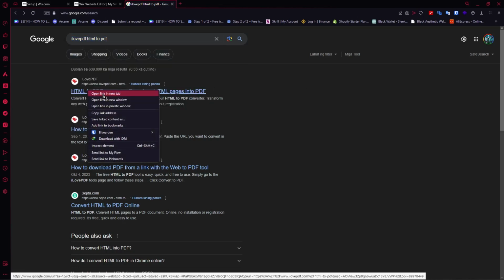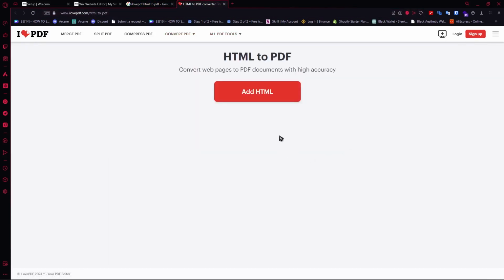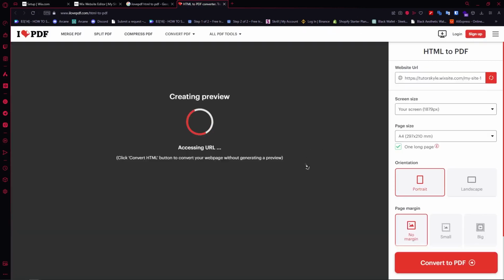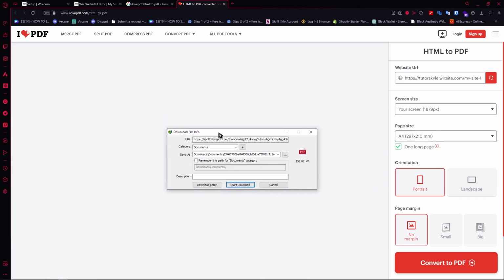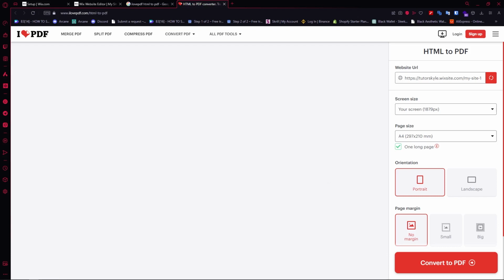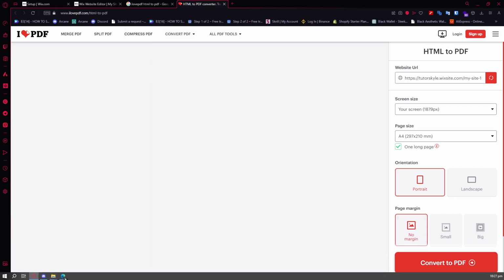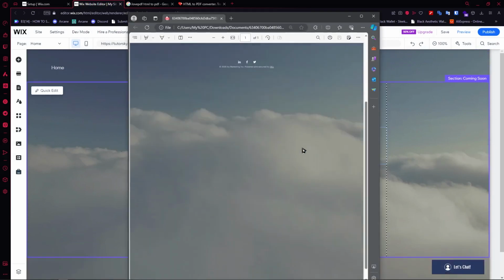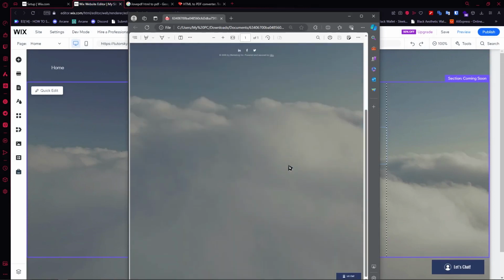How To Convert Wix Website To PDF (2025) Full Guide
Welcome to our latest video on converting Wix websites to PDF effortlessly! If you're looking to preserve your Wix site's content in a convenient PDF format, you've come to the right place. In this tutorial, we'll walk you through a simple step-by-step process to convert your Wix website into a PDF document with ease. From selecting the best tools to ensuring optimal formatting, we've got you covered. Whether you're a business owner, student, or simply want to archive your website's content, this tutorial will make the conversion process a breeze. Let's dive in and make preserving your Wix site a seamless experience!

⏱️ Timestamps